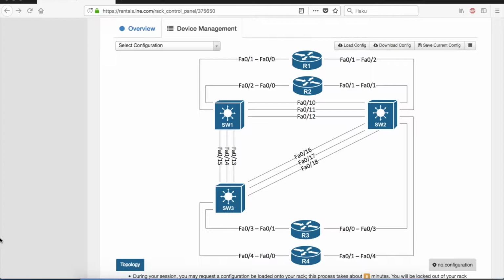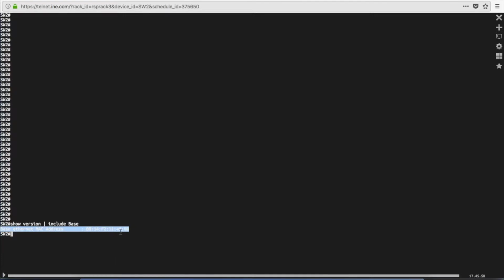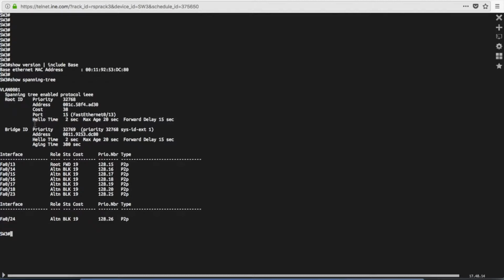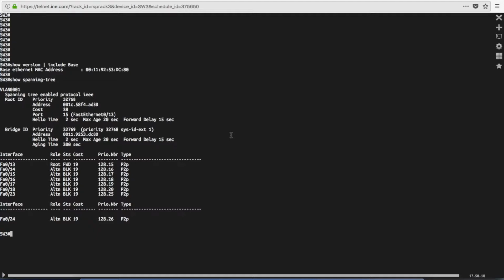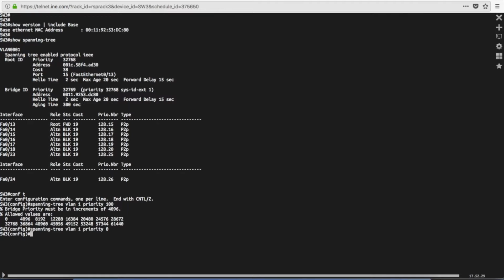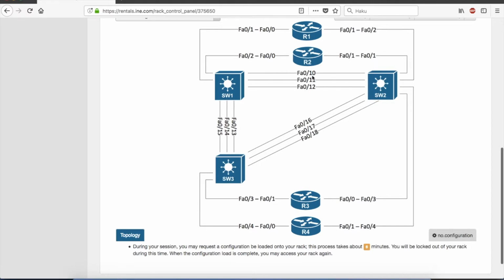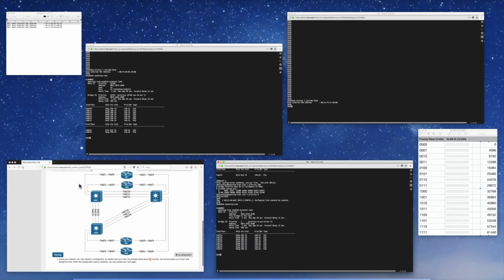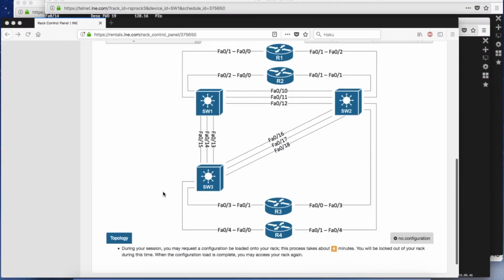2018 Christmas Calendar #10: Quick Spanning Tree Protocol Lab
Hello everyone and welcome to Network Playroom! This is the 10th video in the Christmas calendar series and today we're stepping away from the sketch app and doing some labs. In this video, I'm using INE racket rentals to show you basic Spanning Tree Protocol configuration and verification. The topics have been discussed in other videos but, briefly, the three steps in calculating the Spanning Tree topology area:
1. Selecting the root switch.
2. Finding the best path to the root switch.
3. Blocking redundant links.

The switches are in default configuration. The bridge priority will be 32768 on all switches, so the root switch will be determined by the lowest MAC address. The MAC address can be viewed with the 'show version' command.

To manually force the selection of the root switch by changing the bridge priority, use the 'spanning-tree vlan [vlan-id] priority [priority-value]'.

The Spanning Tree topology is verified with the 'show spanning-tree' command.